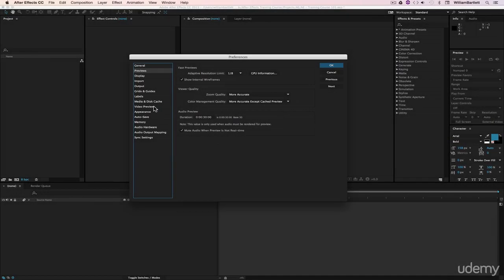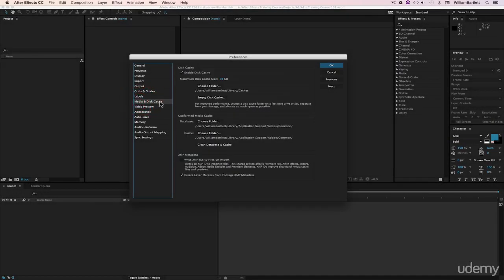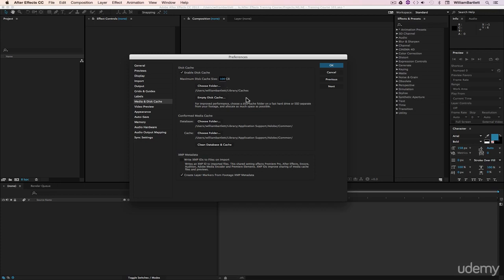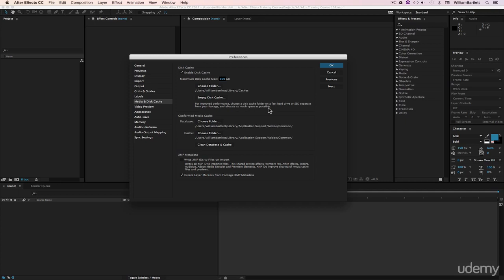18 Optimizing media and disk cache